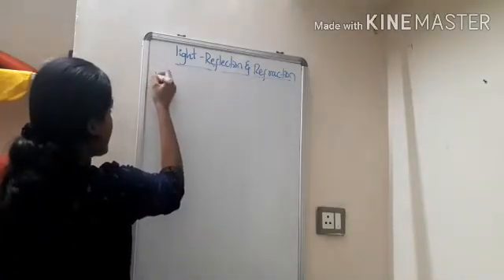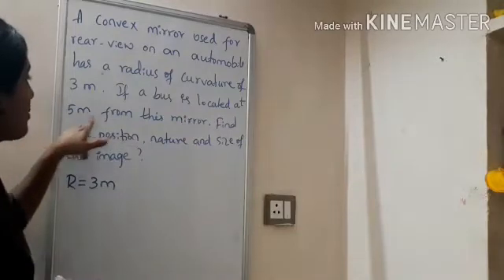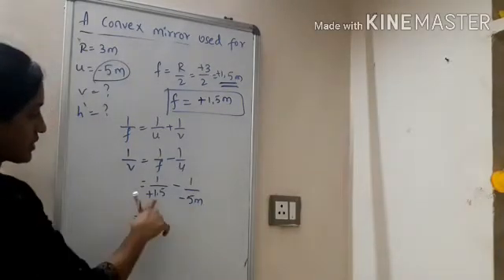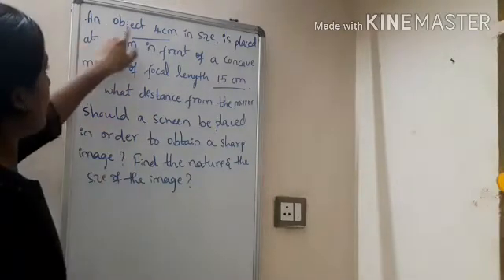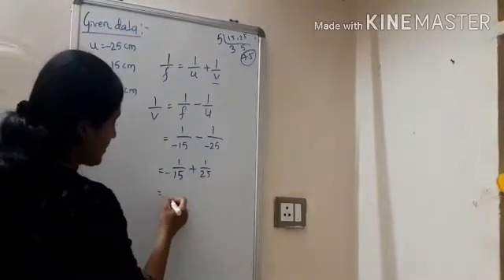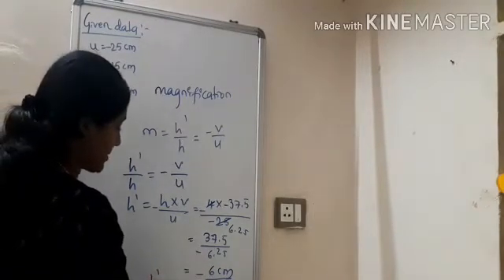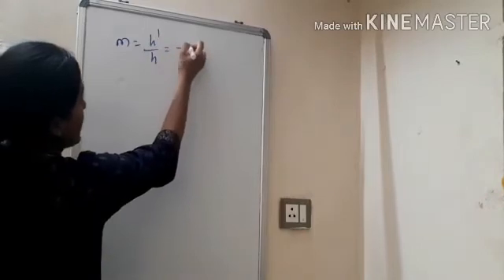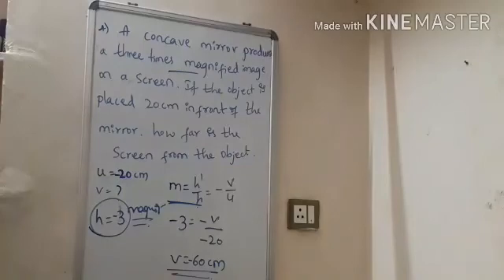Light- Reflection numericals(class 10)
Numericals on spherical mirrors